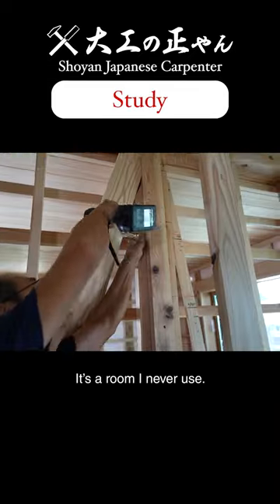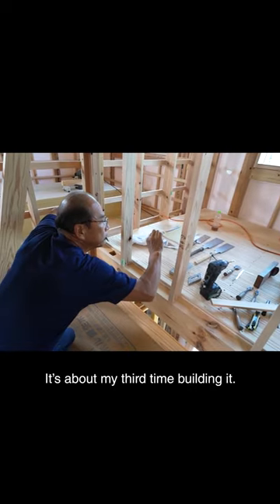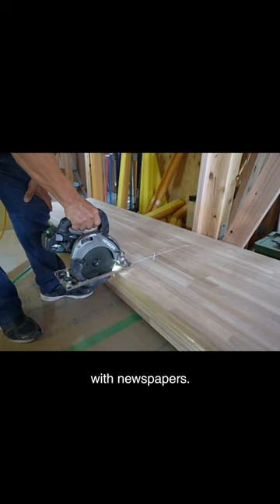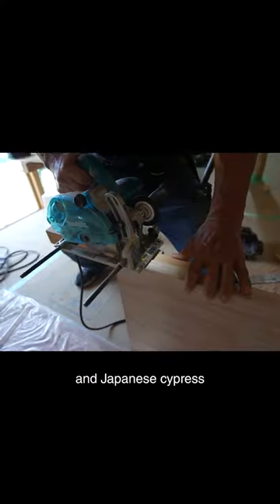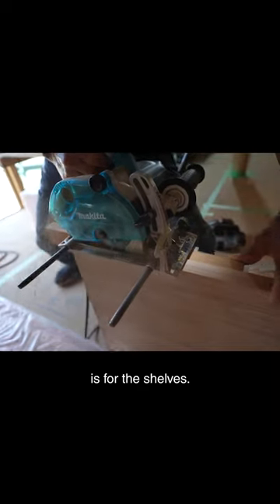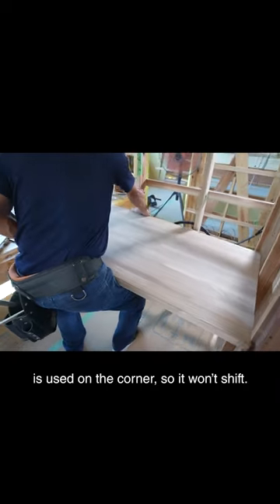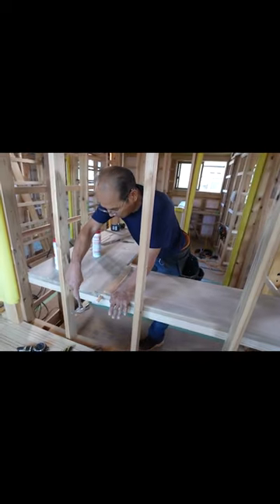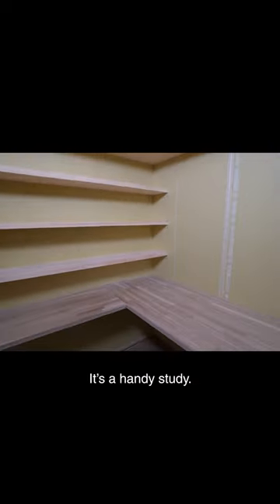Carpenter Builds a Study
【Japanese Channel】

Hello!